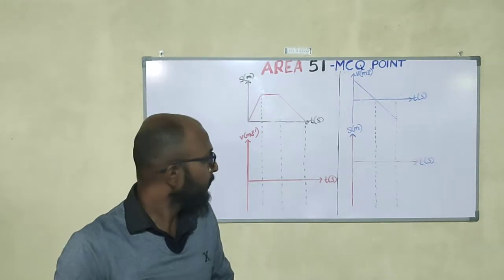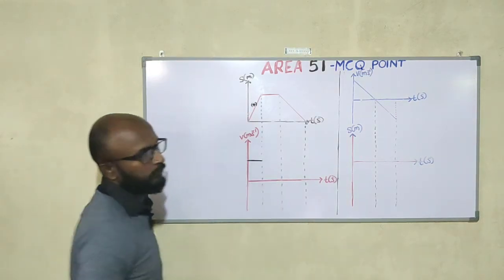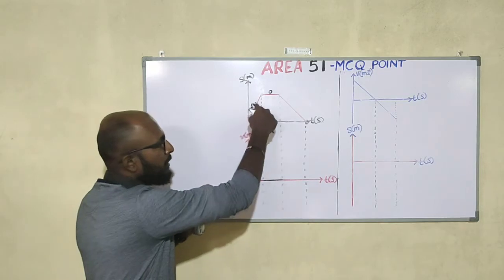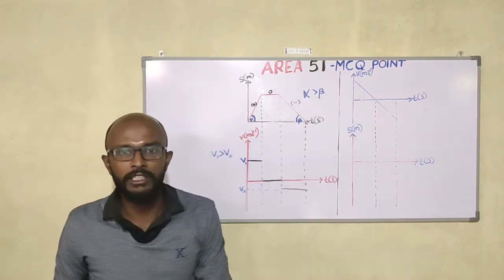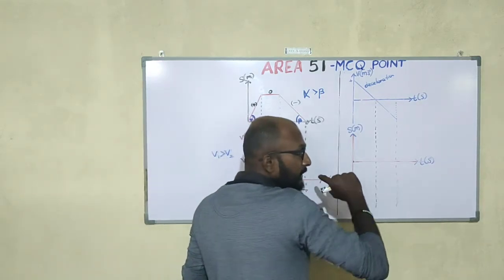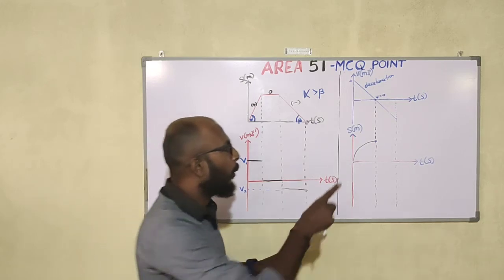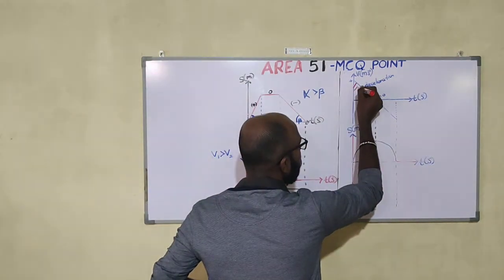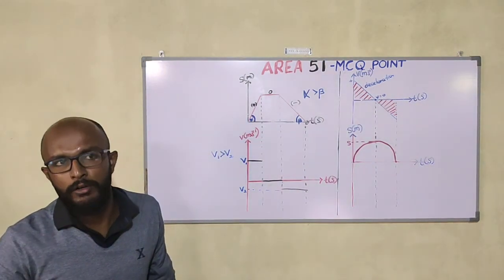Energized Physics MCQ points Discussion - 2022 A/L -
Area 51 MCQ Point Discussion - 2022 A/L
Physics English Medium
5 minutes - 1 MCQ Point